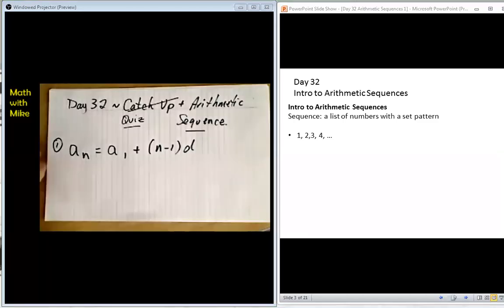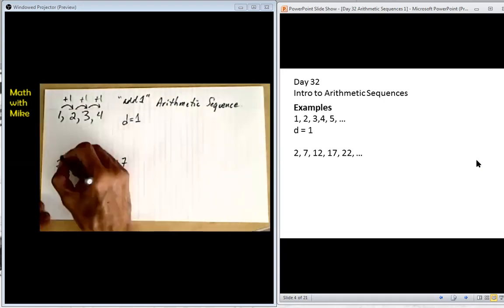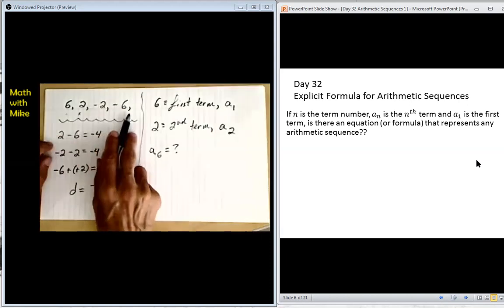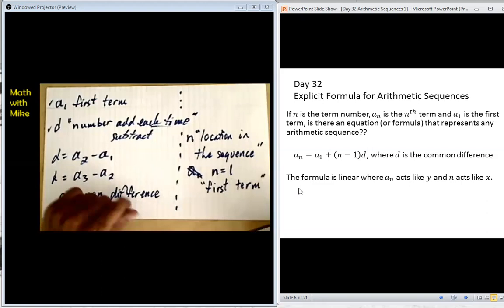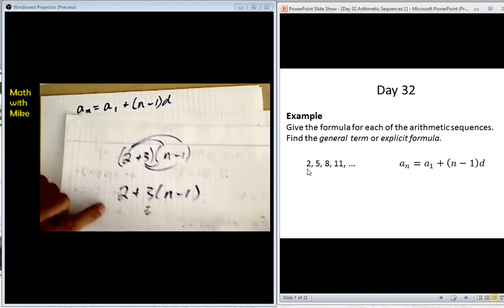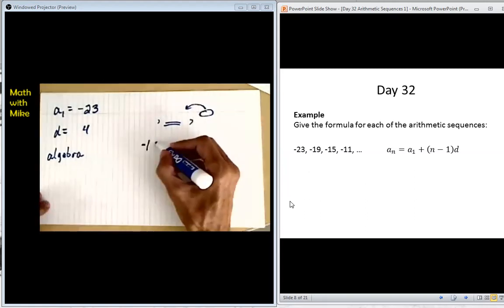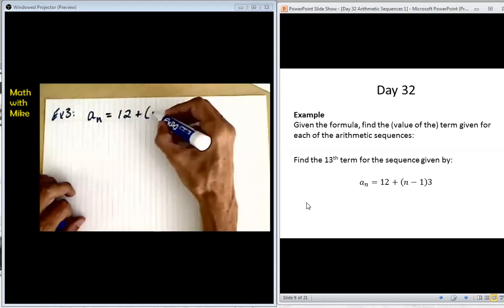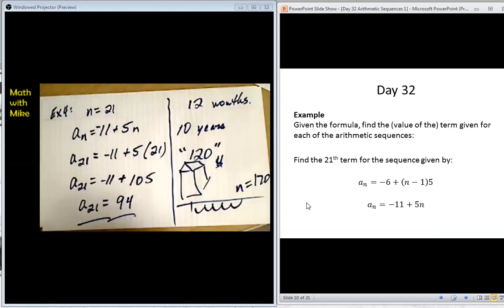Day 32 Quiz + Arithmetic Sequence Unedited